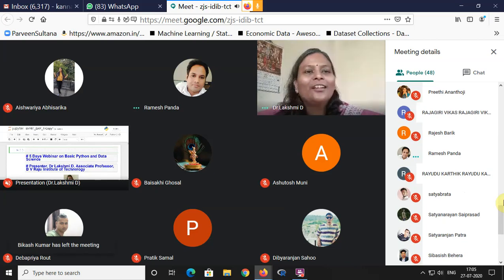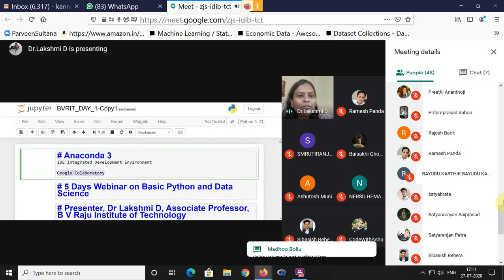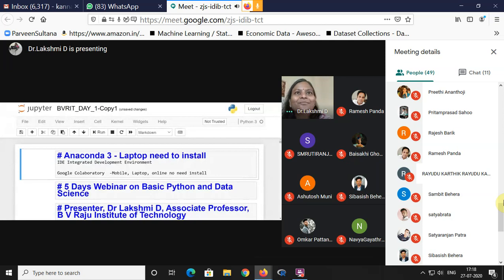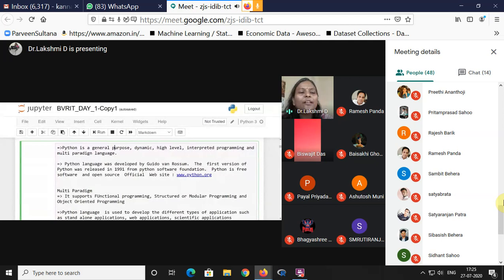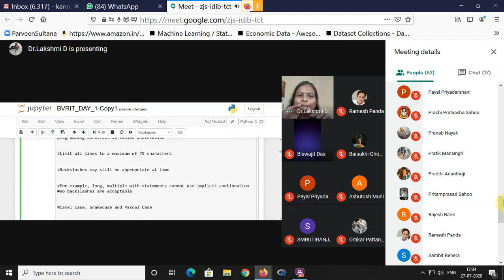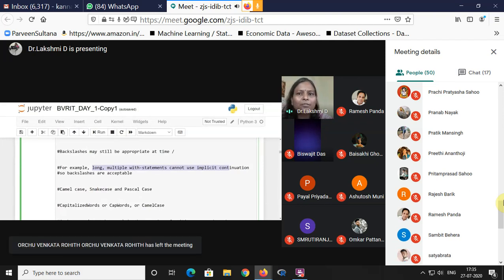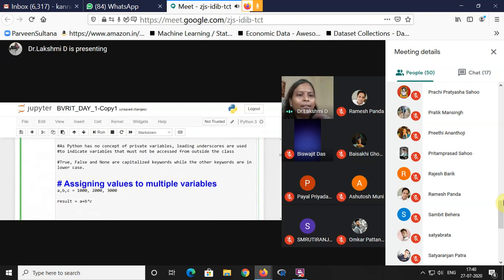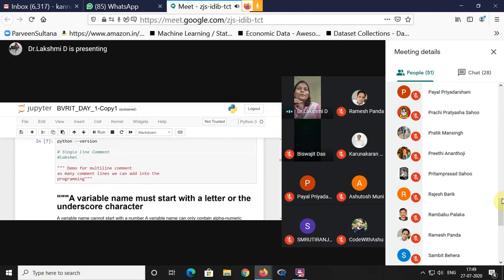Python Programming - Series 1